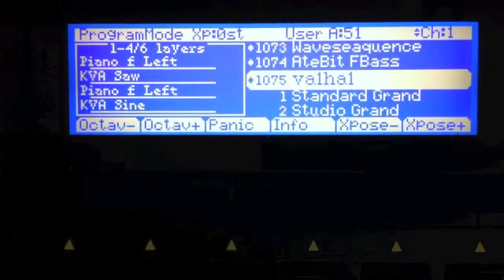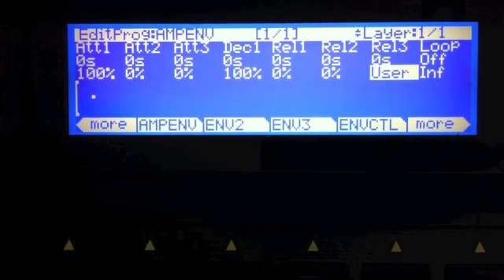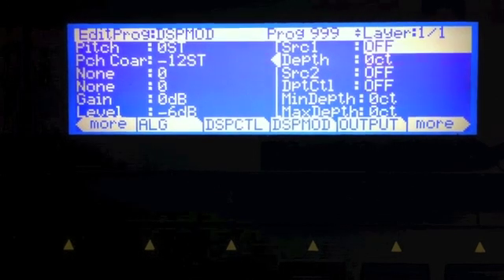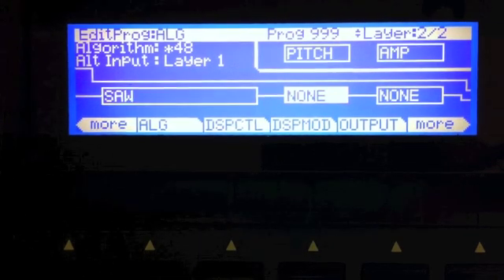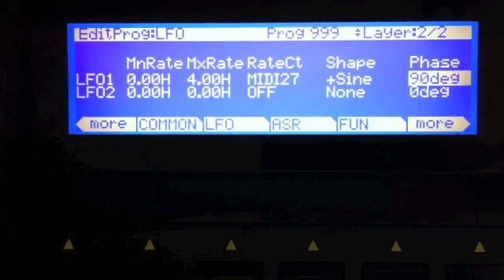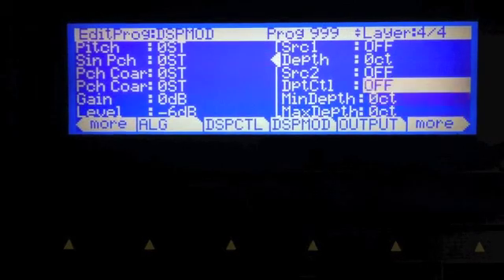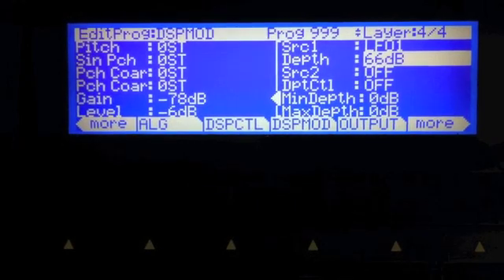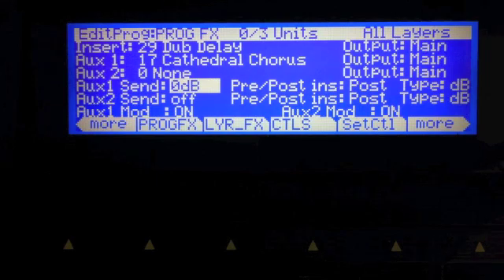Kurzweil PC3: Tutorial 14 -- Wavesequencing Pt 2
In this video we explore how to combine various forms of synthesis with wavesequencing to create a wavesequence that we can shape in real-time.